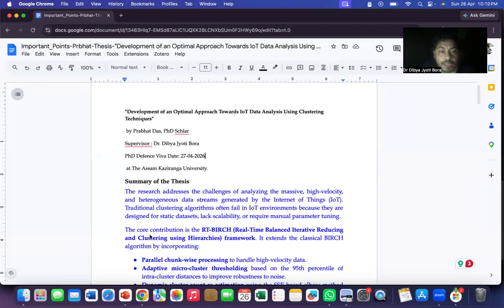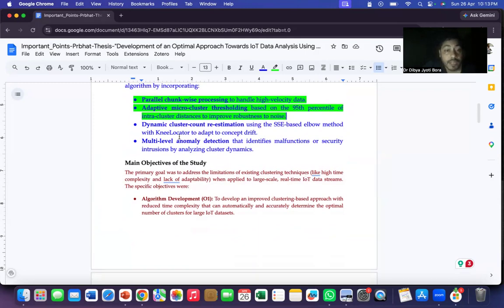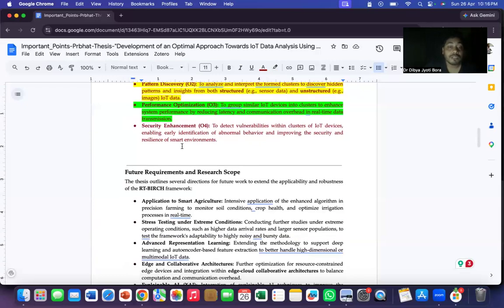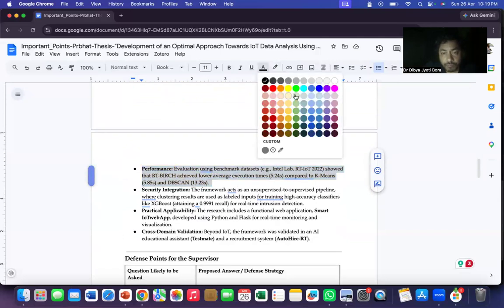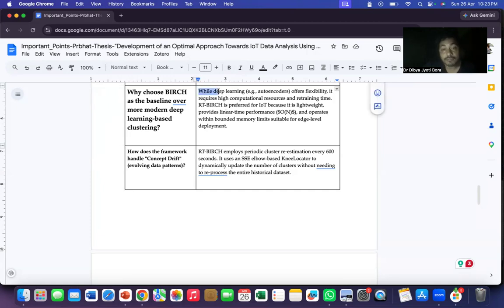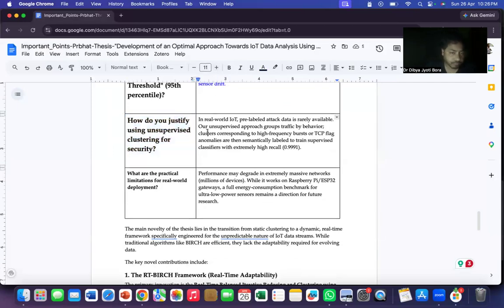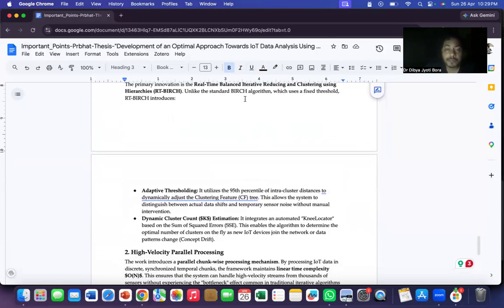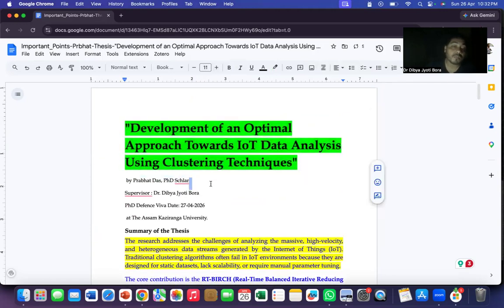Development of an Optimal Approach Towards IoT Data Analysis Using Clustering Techniques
by Prabhat Das, PhD Schlar
Supervisor : Dr. Dibya Jyoti Bora